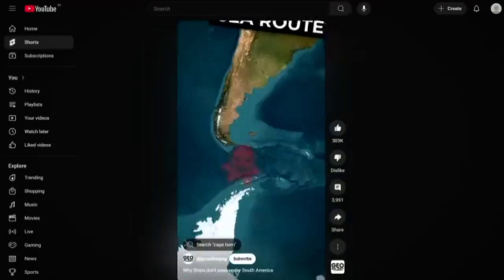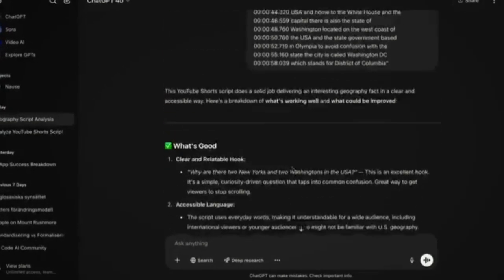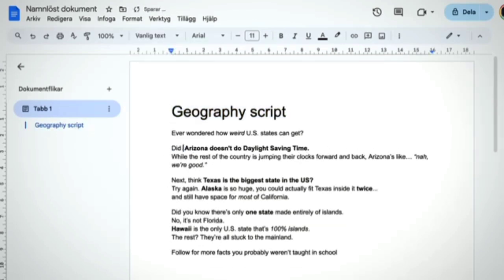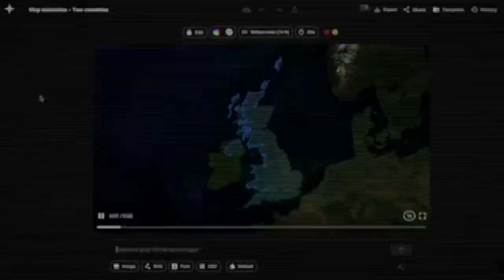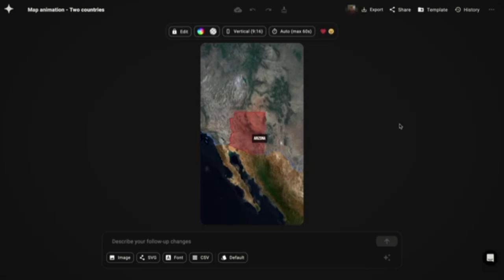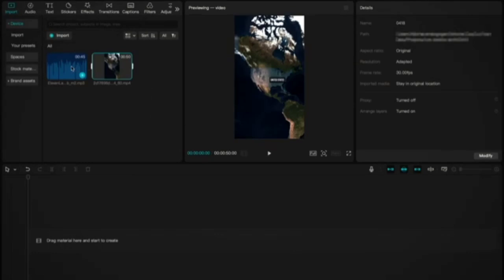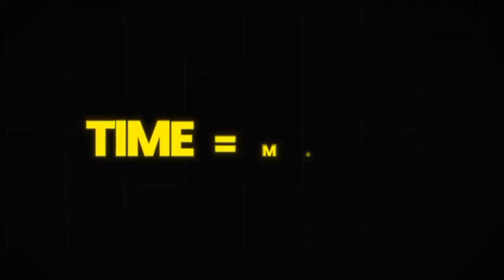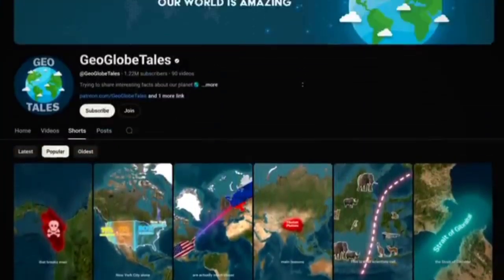How I make MONETIZABLE YouTube Shorts with AI [FULL COURSE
Welcome to howtoai, your ultimate destination for learning how to use AI tools like ChatGPT and Midjourney. Our channel provides high-quality tutorials and guides covering topics such as natural language processing, machine learning, and computer vision. Our goal is to make complex AI concepts easy to understand and accessible to all, whether you're a beginner or an experienced user.

Discover how to create animations quickly with new AI tools and potentially leverage YouTube Shorts for income. This video explores how normal people are using AI animation generator tools to grow a faceless channel and make money online. Learn about the latest news in AI and how to use AI for youtube automation.

For extra clarification, this video will show you how to start a faceless youtube channel to make money online. No fluff, just pure knowledge about youtube automation and how to pursue similar faceless youtube niches.

So if you want to start your own youtube automation business, and make money on youtube, watch this video.